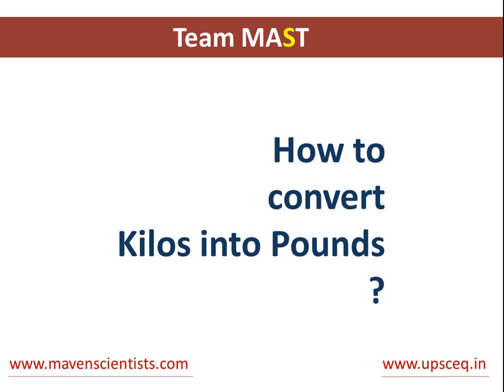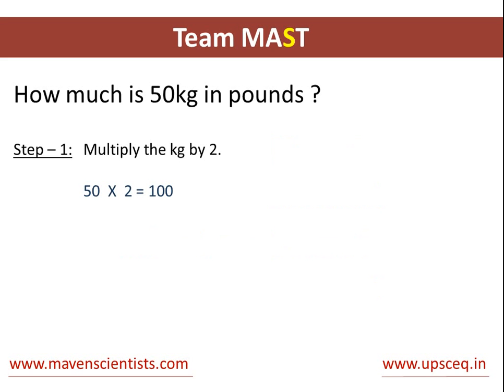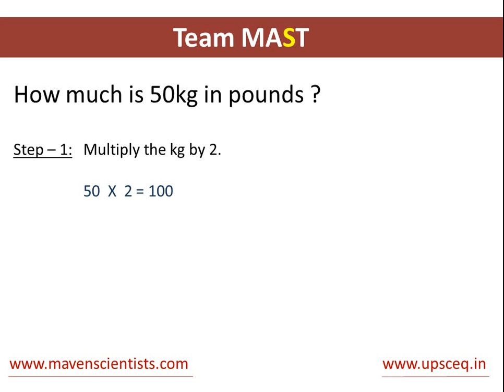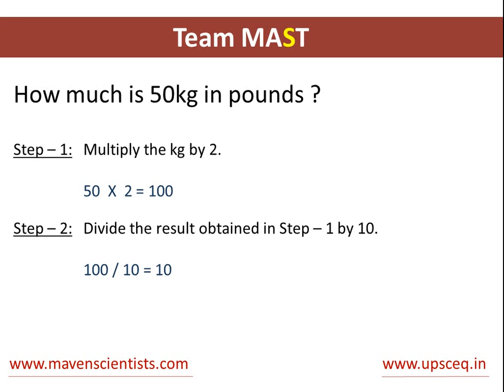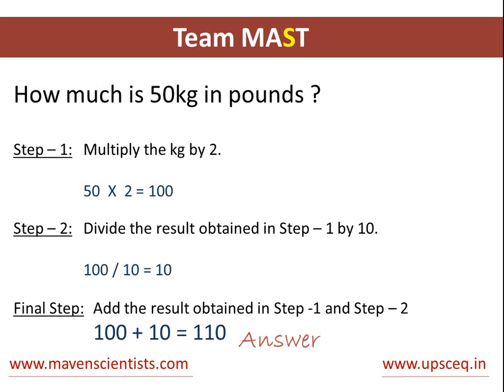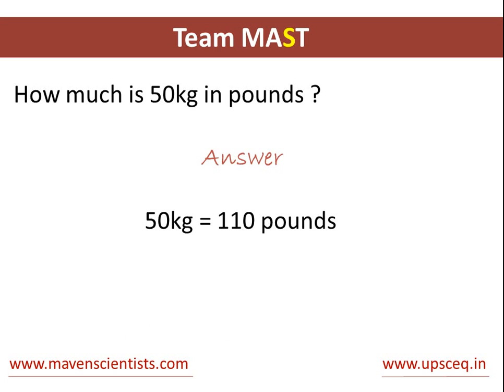How to convert kilograms to pounds | Team MAST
How to convert kilograms to pounds. Explained in very simple steps you will easily learn kilos to pounds conversions without much calculations.